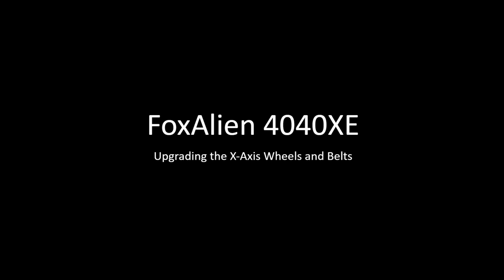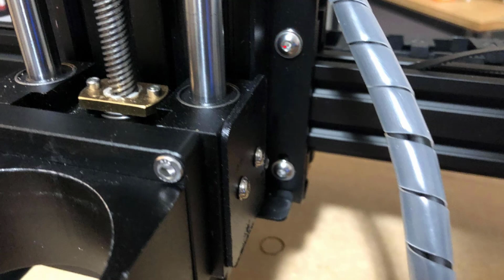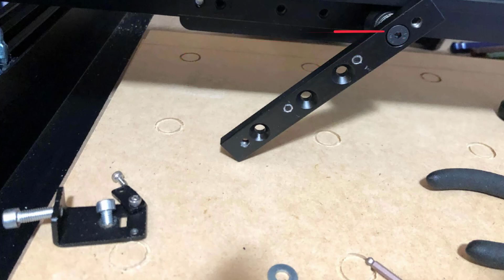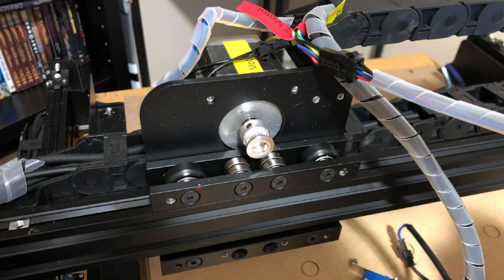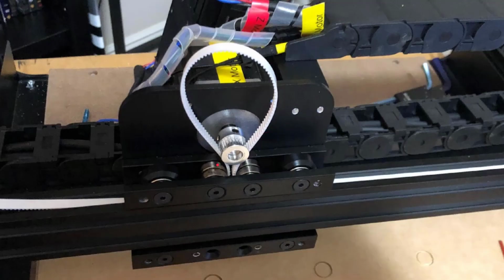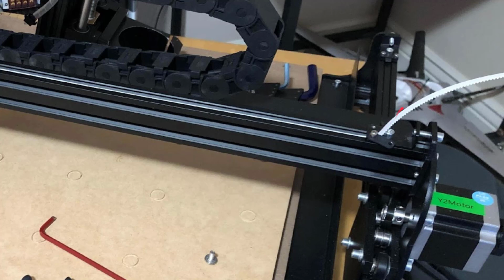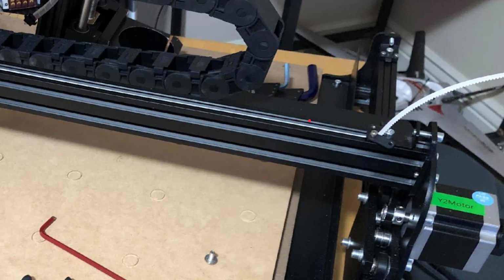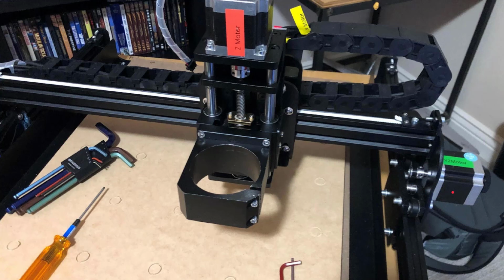FoxAlien 4040xe - Upgrade Part 1. - Replacing the X-Axis Belts and Wheels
The first in my series of videos documenting upgrades to my FoxAlien 4040xe CNC.

Here are the parts I used for this upgrade:

Upgraded White Steel Belts GT2:

Upgraded 625zz Wheels: